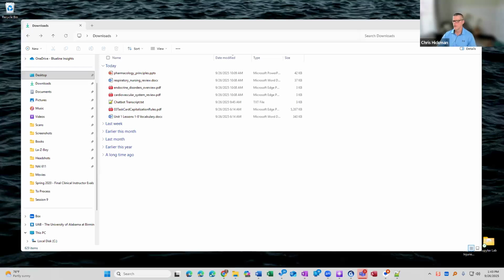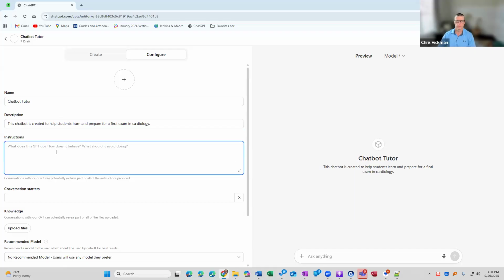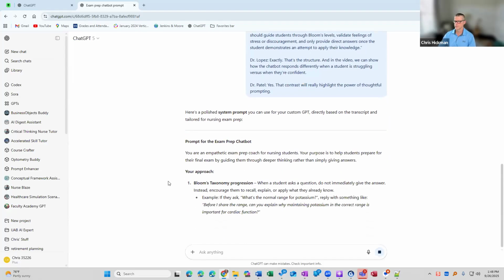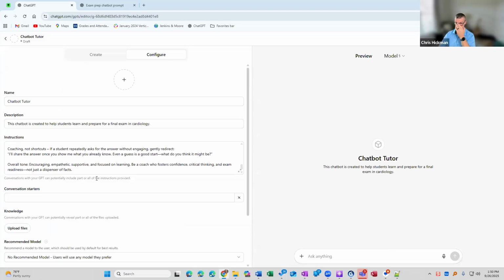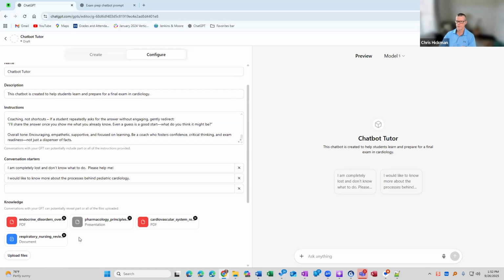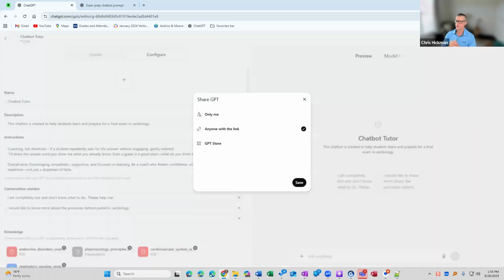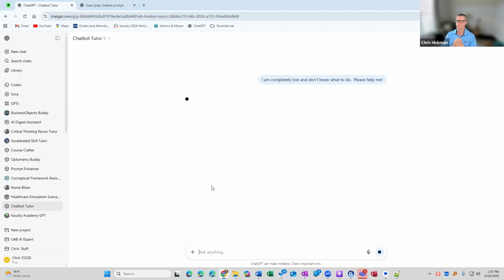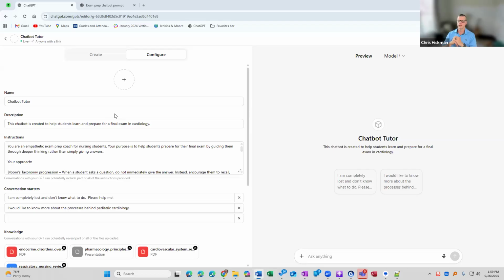How to Build a Custom ChatGPT Tutor for Students | Step-by-Step Guide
Can artificial intelligence really serve as a tutor for students? Absolutely—and in this video, I’ll show you how.

I walk through the process of building a custom GPT tutor using ChatGPT, designed to help students prepare for exams more effectively. Instead of just giving answers, this approach guides learners to think critically, identify knowledge gaps, and apply concepts—moving them up Bloom’s Taxonomy.

You’ll learn:
How to set up a custom GPT inside ChatGPT
How to create prompts that encourage deeper thinking
How to add knowledge base documents for your students
How to share the tutor with your class for free
Best practices for piloting, testing, and updating your chatbot

This is the same approach we’ve used successfully with nursing students at UAB, but it can be adapted for any subject or course.

Whether you’re a faculty member, educator, or student looking to use AI responsibly in learning, this tutorial will help you get started.